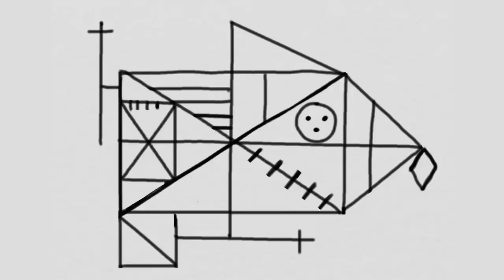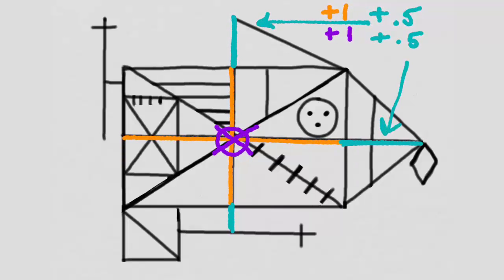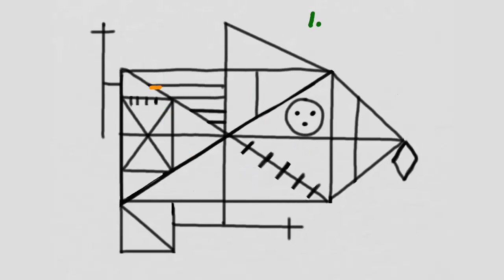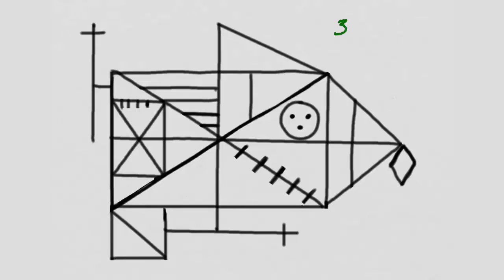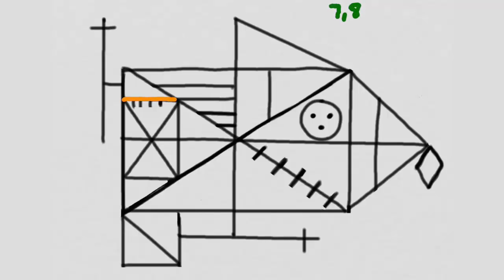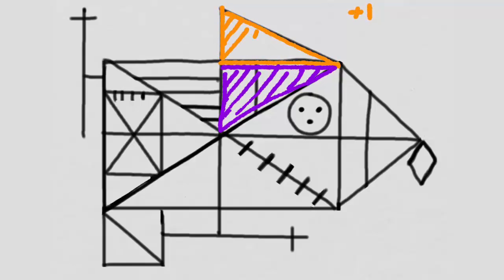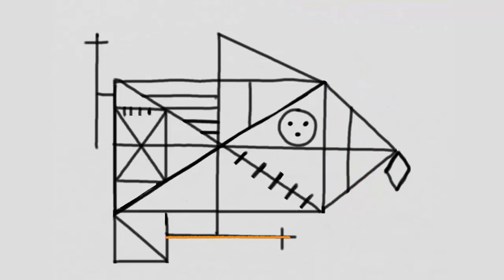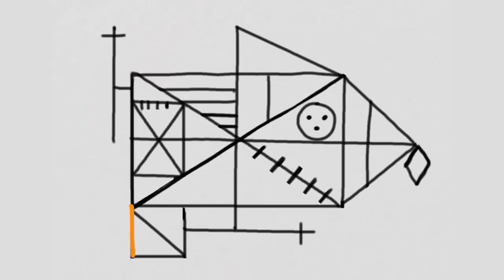Scoring the visuospatial task.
Note: This is not a clinical task, nor is it diagnostic.  It is designed to illustrate how the visuospatial sketchpad in operates.